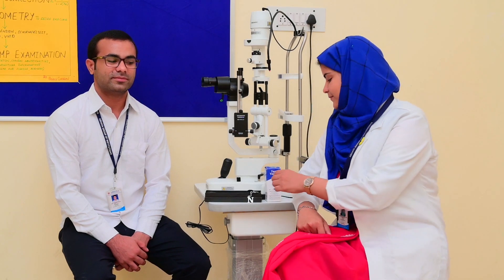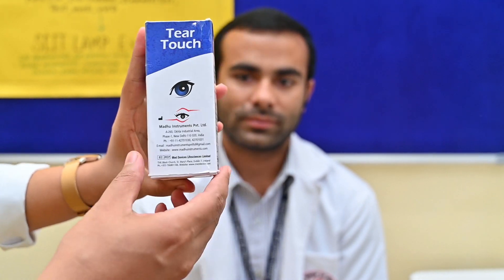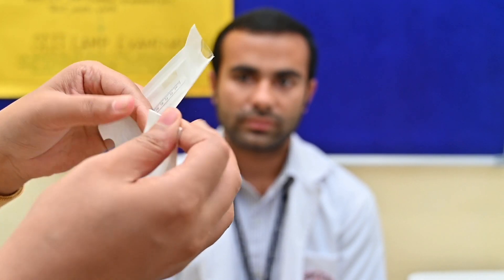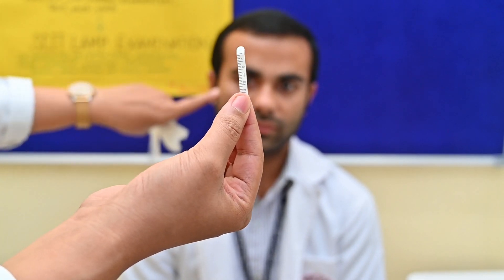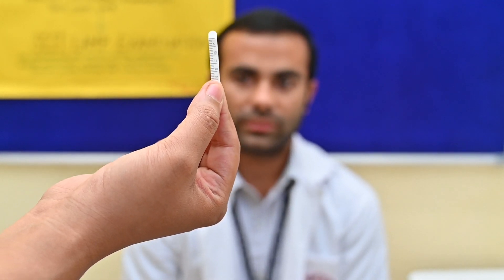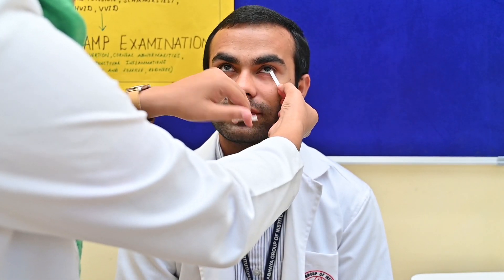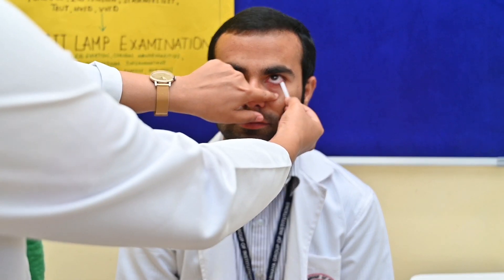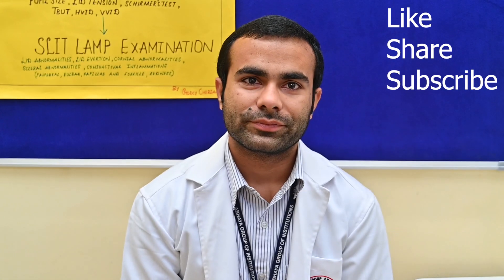Schirmer Test_Tear Volume Evaluation for DRY EYE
DRY EYE Evaluation testing
For tear volume evaluation Schirmer test should be done.
It is the test for the amount of tearfilm secretion,the patient with suspected dryeye or decreased tear secretion undergoes schirmer test.
-History of dryness,foreign body sensation,unusual redness,photophobia,lid swelling can be assessed with this test to evaluate the dryness.
Other test are also available like Phenol red thread test,Rose Bengal staining test,and also tests using Tearscope.